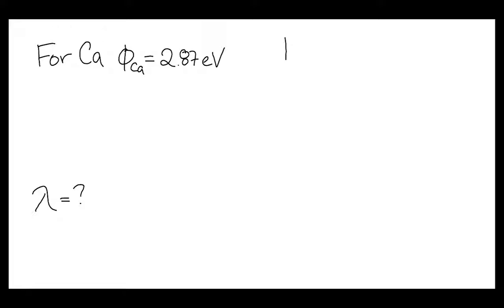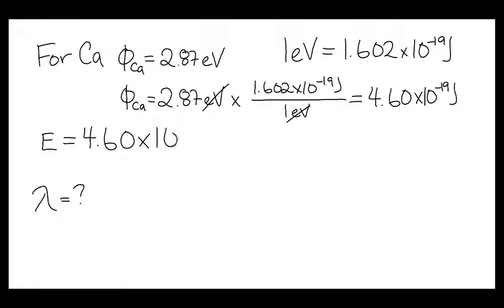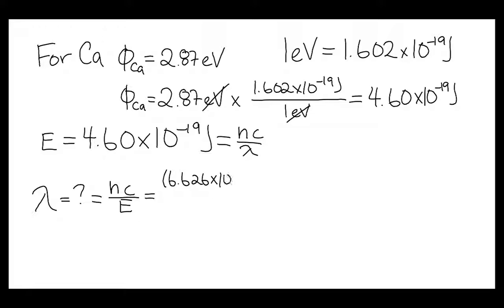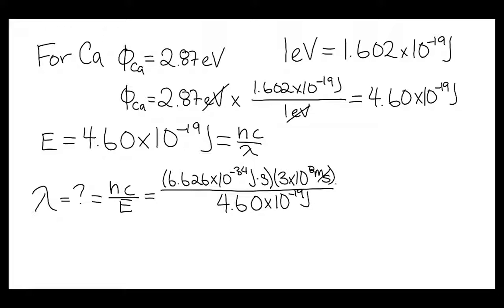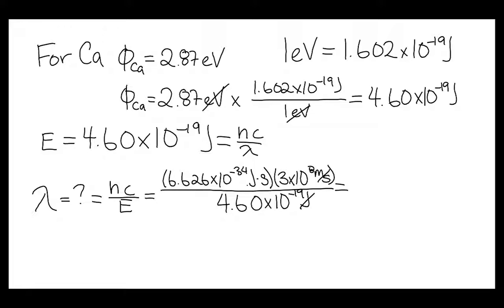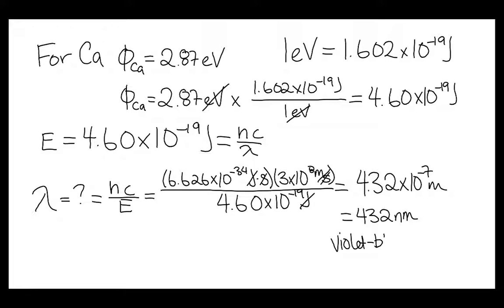Photoelectric Effect - Calculating the Wavelength of Light needed to emit an Electron from Calcium